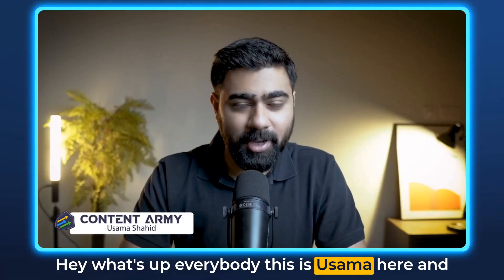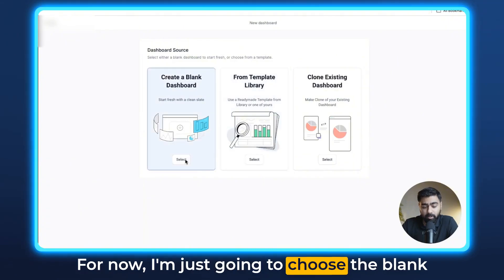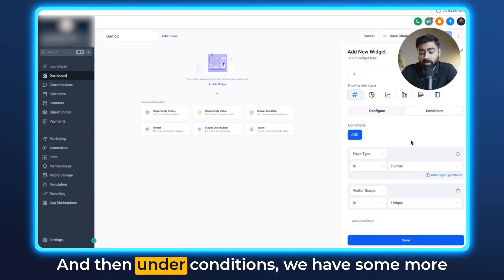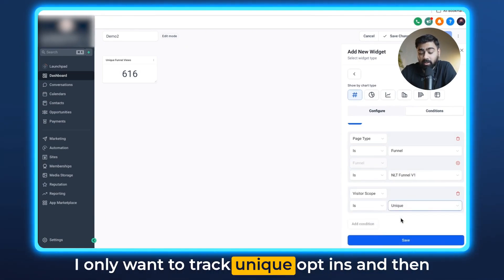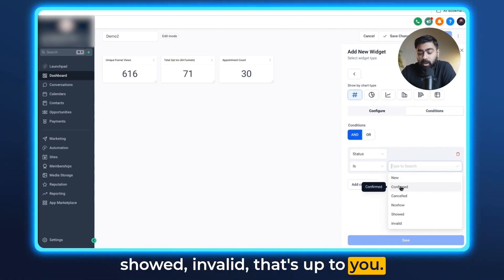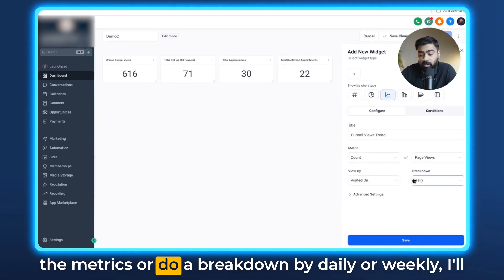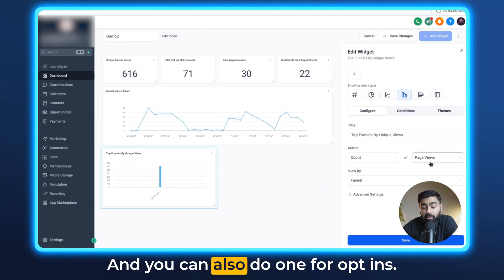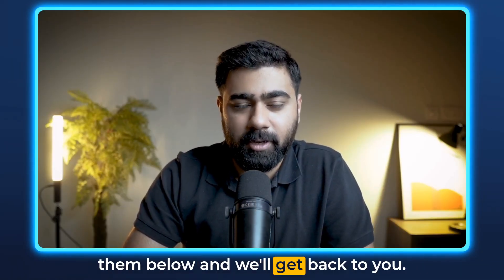How to Build a Visitor Tracking Dashboard in GoHighLevel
Join Usama as he walks you through the step-by-step process of creating a dashboard in GoHighLevel to track visitor data for your funnels or websites. Learn how to monitor views, opt-ins, and conversions with ease. This tutorial covers setting up a dashboard from scratch, adding and customizing widgets, and analyzing top-performing funnels. Perfect for optimizing your client services and gaining actionable insights.

00:00 Introduction to Creating a Dashboard in GoHighLevel
00:35 Setting Up a New Dashboard
01:07 Adding Visitor Data Widgets
02:37 Tracking Opt-ins and Appointments
04:39 Analyzing Funnel Performance
06:35 Finalizing and Saving Your Dashboard
06:50 Conclusion and Next Steps